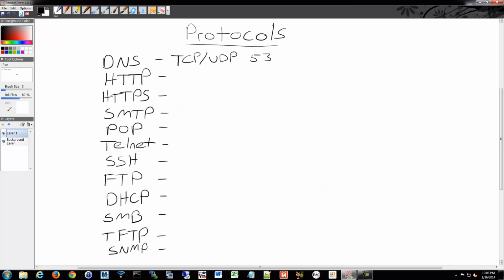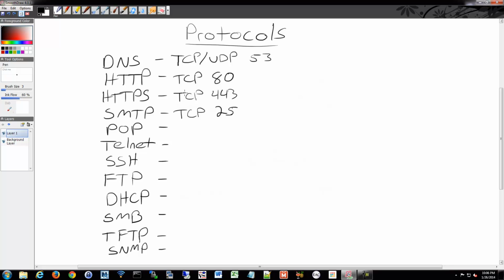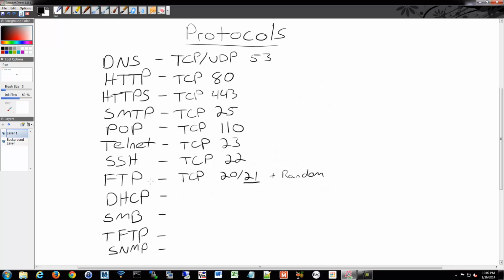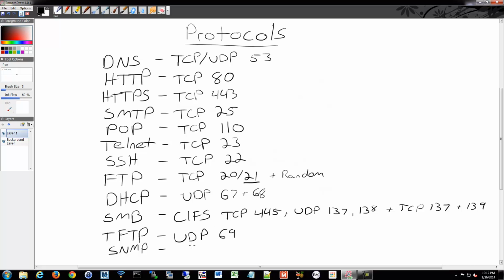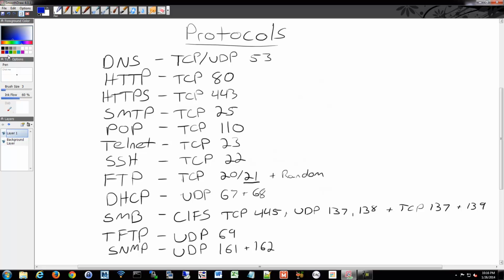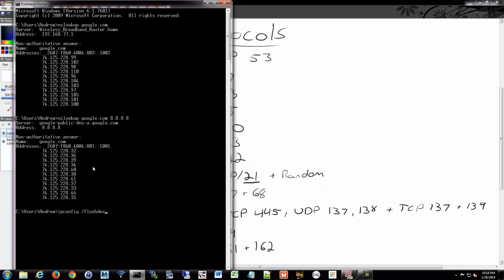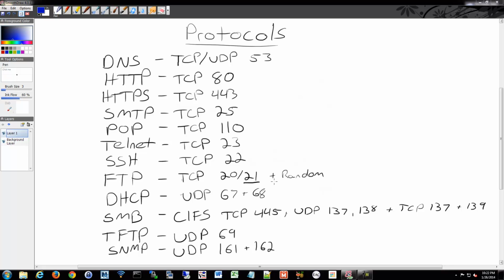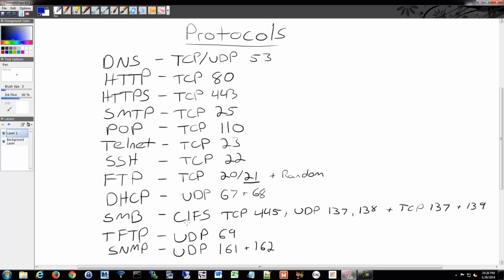CCNA/CCENT 200-120: Common Protocols 13/84 Free Video Training Course